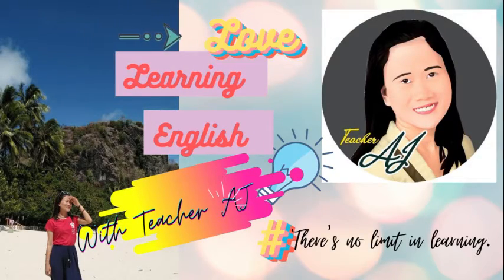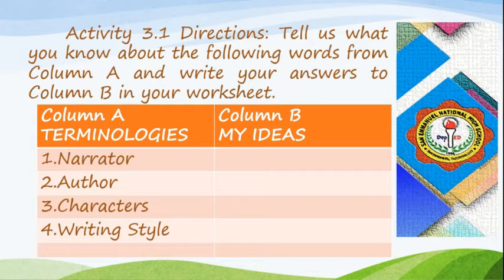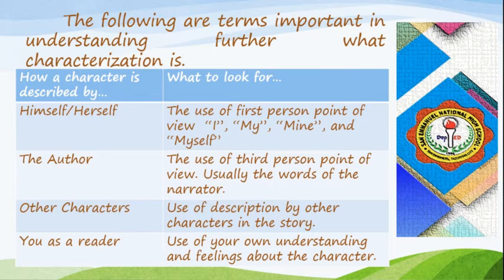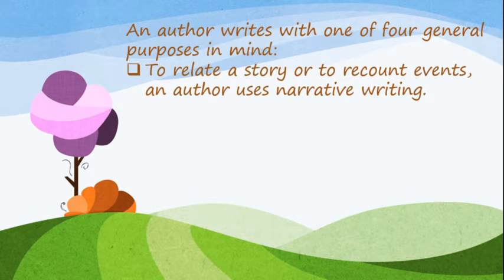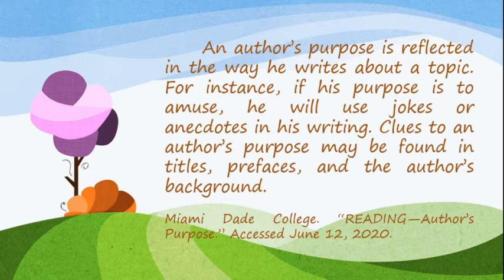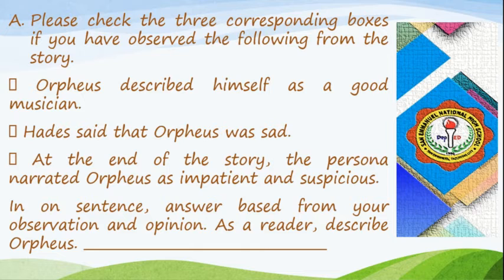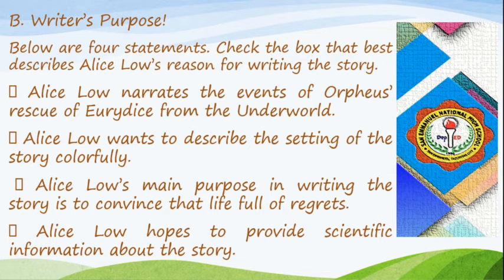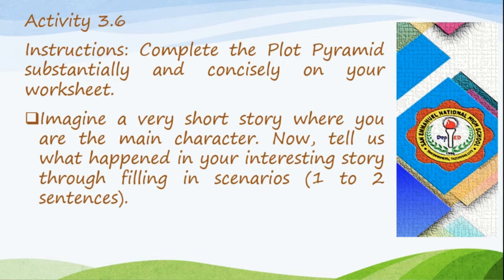Characterization & Author's Purpose